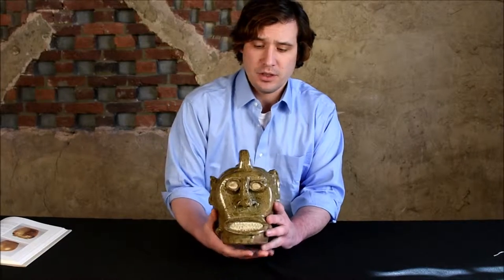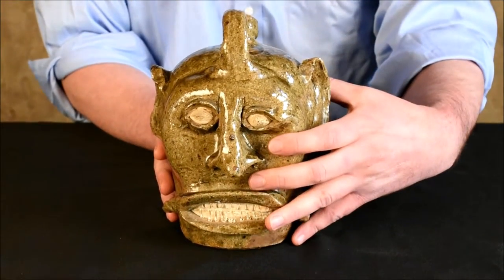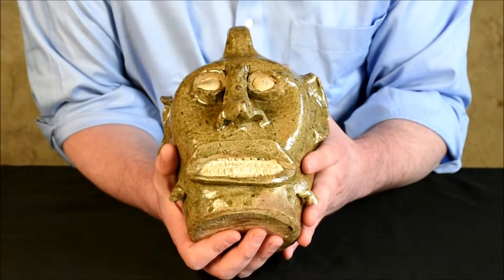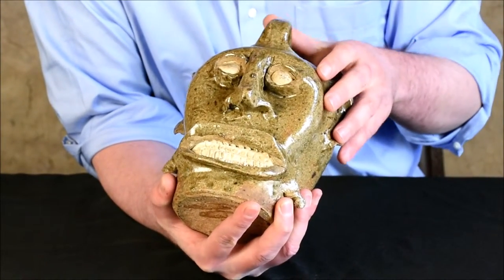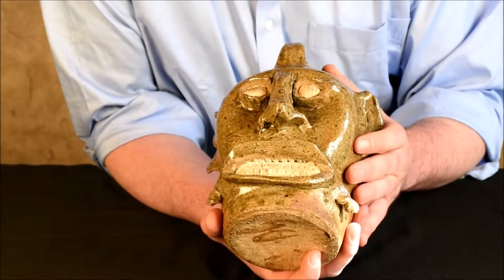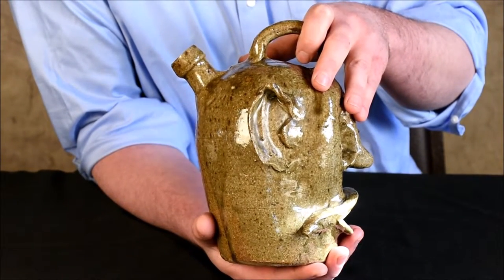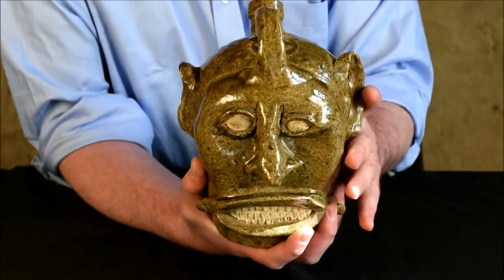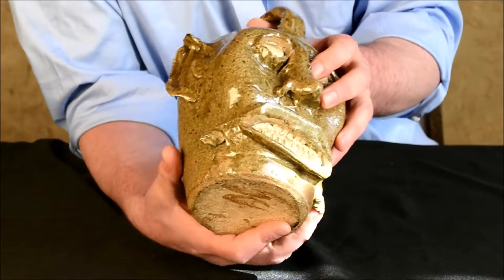Extremely Rare Edgefield, South Carolina, Mustached Face Jug, mid 19th century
Mark discusses a recently-surfaced, wonderful example of Southern pottery we will be selling as part of our March 23, 2019 auction of American stoneware & redware. An extremely fine example bearing a rarely-seen mustache, this is greatest example of the form we have handled to date.